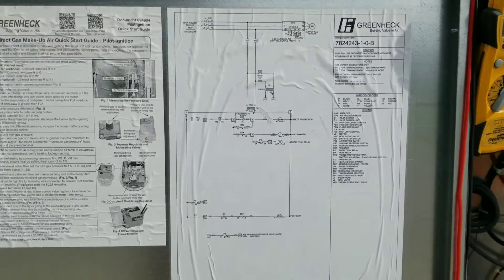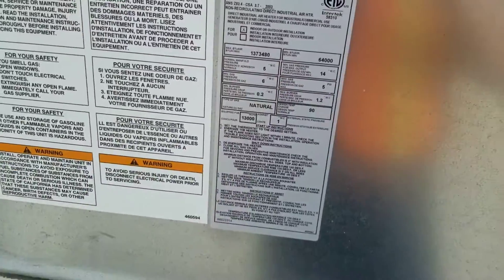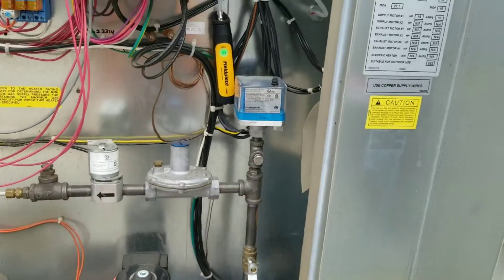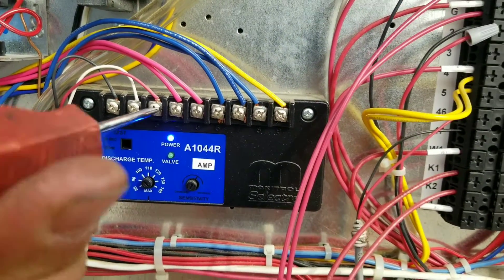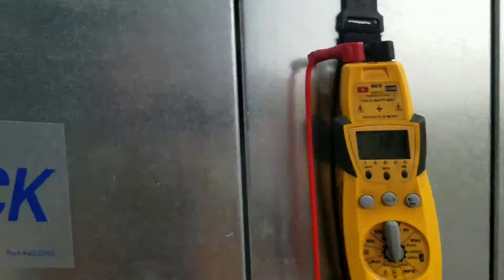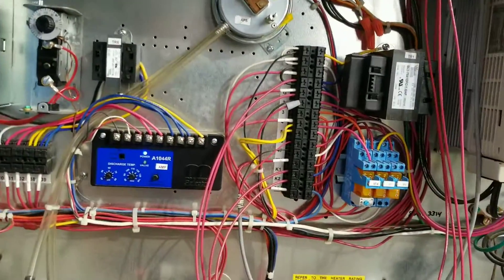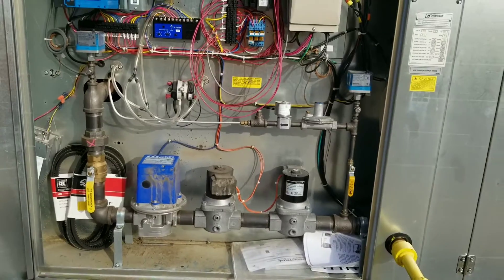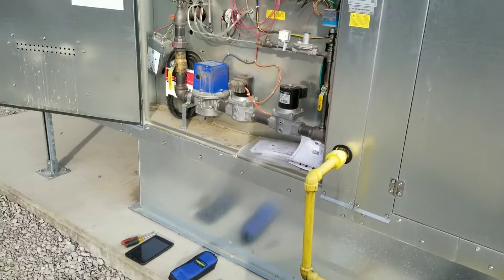direct fired make up air, greenheck, high limit trips.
hvac make up air unit installation issues causing high limit trip. adjusting direct fired burner.